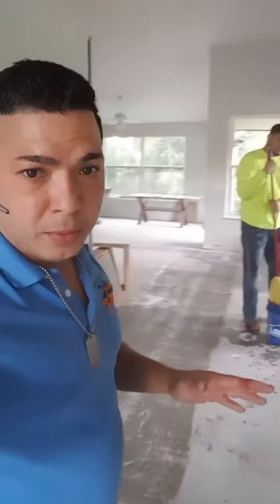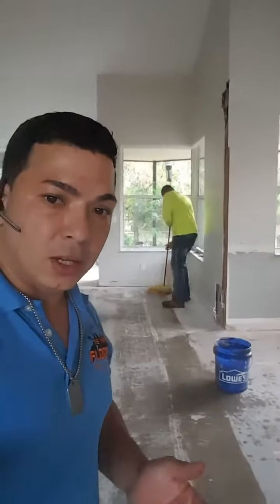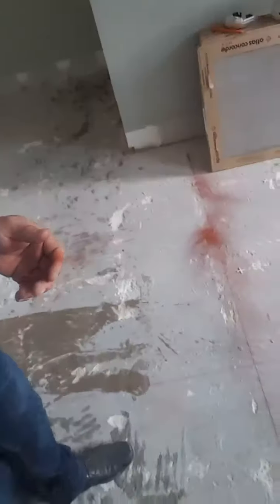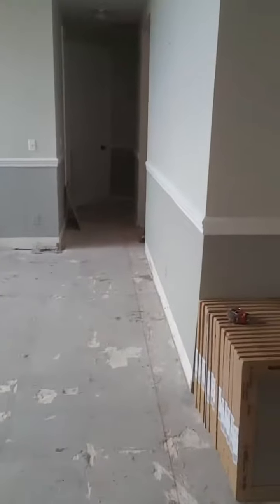The Art of Tile Installation: Preparing for Perfection on Our Latest Miami Project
Request Information About Our Services

Hello Miami tile enthusiasts! 👋 Today, we're diving into the behind-the-scenes action of our latest tile installation project. It's not just about laying tiles; it's an art form that begins with meticulous preparation. We're here to share our expert approach to ensure every tile fits flawlessly and lasts for years.

🧹 Step 1: Mopping Away Dust
Before any tiles make their way to the floor, our first task is dusting or mopping. Why, you ask? It's simple: a dust-free floor is key to a successful installation. Dust particles can hinder adhesive bonding, leading to less durable tile work. Our aim? To create a spotless canvas for our tiles.

💦 Step 2: Hydrating the Floor
Tiles and adhesives are like friends; they need the right environment to stick together. That's why we hydrate the floor after cleaning it. This step is crucial, especially in Miami's climate, as it prevents the adhesive from drying out too quickly. A dry substrate can suck up all the moisture from the adhesive, weakening its bond. A little hydration goes a long way in ensuring a strong, lasting hold.

📐 Step 3: Precise Marking and Lining
With a clean and hydrated floor ready, we move to the next critical phase: marking and lining. This is where our expertise really shines. We meticulously mark lines on the floor, aligning them with key points like the center of doorways and hallways. This method is our go-to for layout; it ensures each tile is perfectly placed, creating a harmonious and aesthetically pleasing result.

🏡 The Heart of Our Work
This preparation might sound technical (and it is!), but it's the heart of our work. It's about doing things right from the get-go. Whether it's a cozy home project or a grand commercial installation, these steps are non-negotiable for us. They are the foundation of our commitment to quality and craftsmanship.

Don't just take our word for it; see it for yourself! In our latest video, we take you through each of these steps. Watch how we transform a regular space into a tiled masterpiece, one meticulous step at a time. From the initial sweep to the final tile, you'll get an up-close look at what makes our process so special.

If you're curious about professional tile installation, or just love seeing a beautiful transformation, this video is for you. Follow along as we bring precision, passion, and perfection to every project. And if you're in Miami and thinking of getting some tile work done, you know who to call!

We're excited to have you join us on this journey of creating beautiful, lasting spaces.